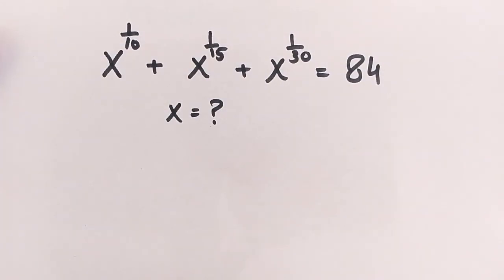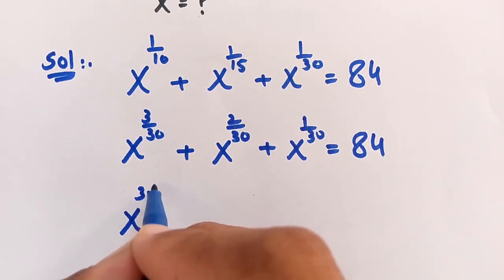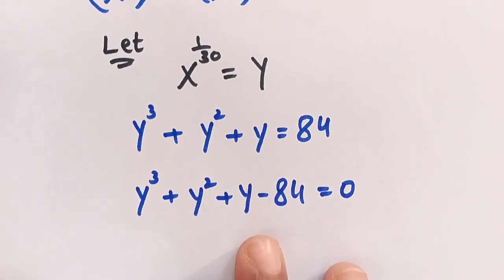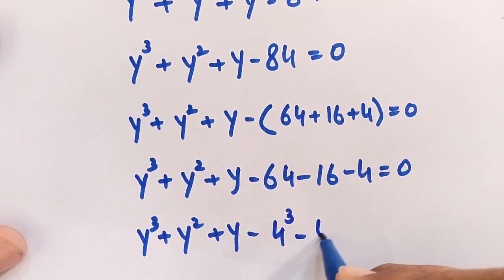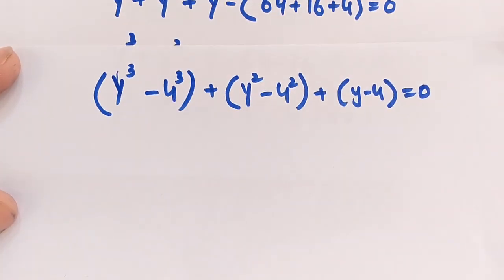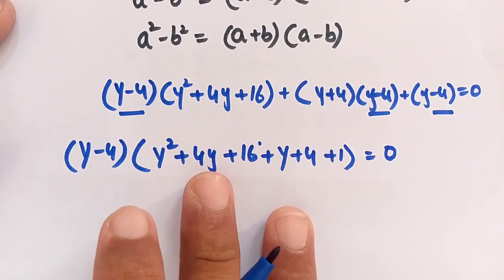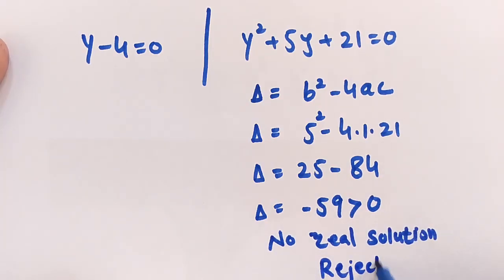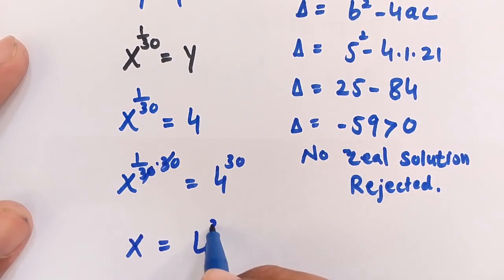A Nice Math Exponential Problem/How To Simplify Complex Exponential Questions/Harvard University